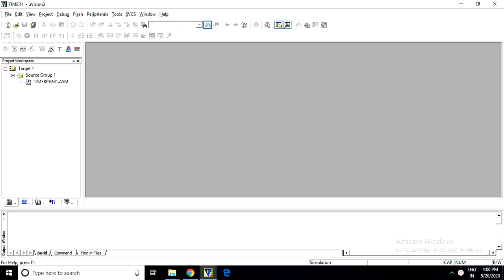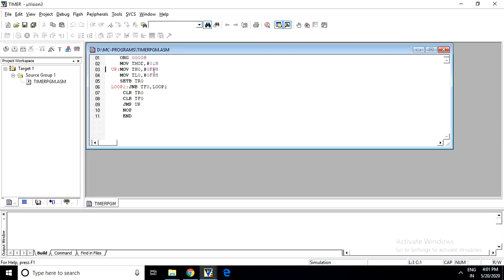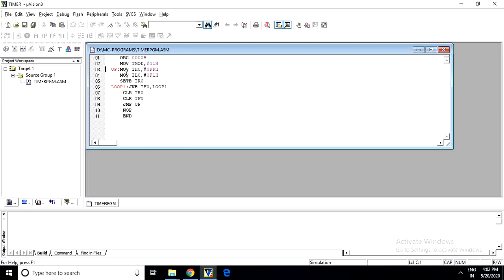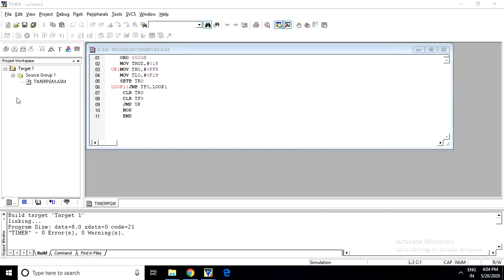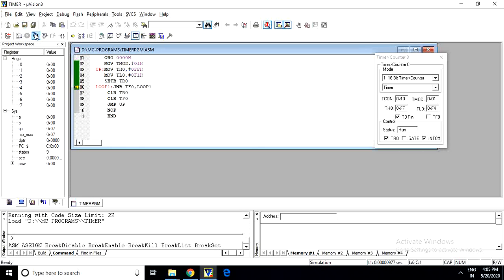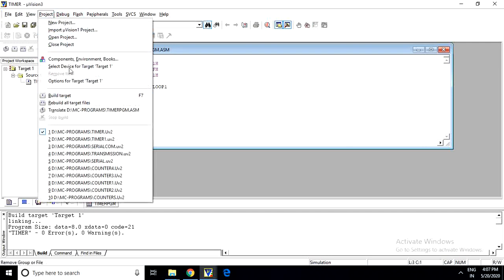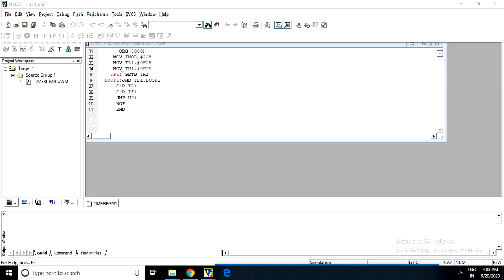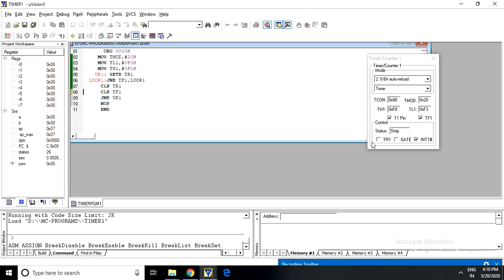TIMER DELAY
Program or timer operation in mode1 and  mode2